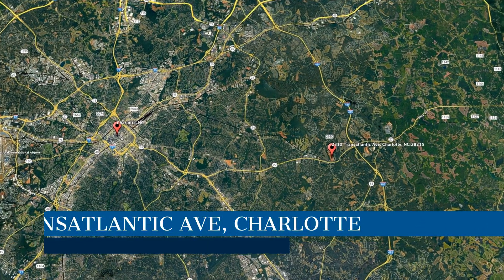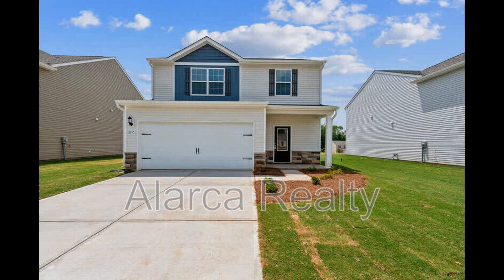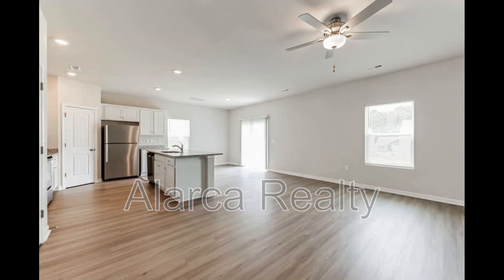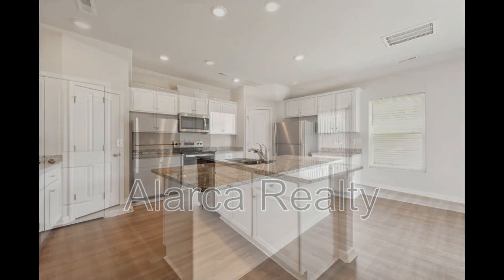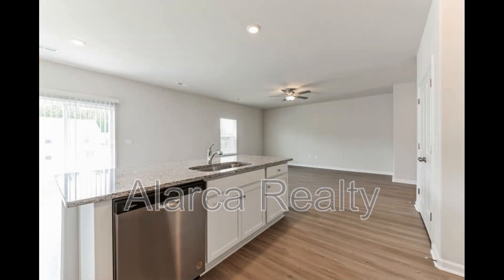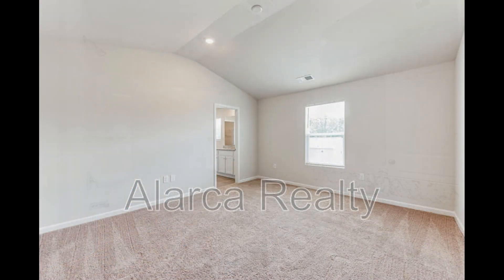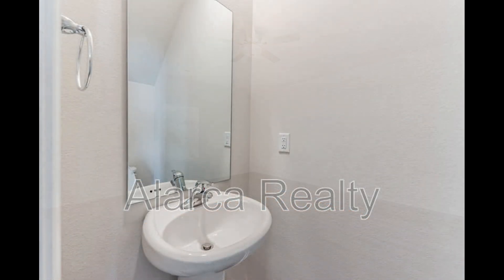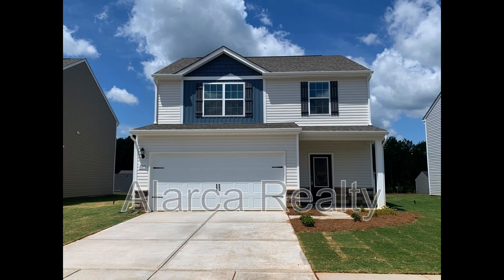Charlotte Homes for Rent 4BR/2.5BA by Charlotte Property Management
This house has 4 bedrooms, 2.5 bathrooms, and great features. A bright and spacious open floor plan welcomes you into the home. The living and dining areas come with beautiful flooring and plenty of space for seating options. The kitchen boasts granite countertops, modern shaker cabinetry, nickel hardware, sleek stainless steel appliances, and a large island that doubles as a breakfast bar. The bedrooms come with plush carpeting, generous closet space, and large windows that let in tons of natural light. The primary bedroom features vaulted ceilings and an en suite bathroom with a spacious vanity, a stand-up shower, and a huge walk-in closet. This home also has an attached two-car garage for your convenience. You just have to see this stunner for yourself!